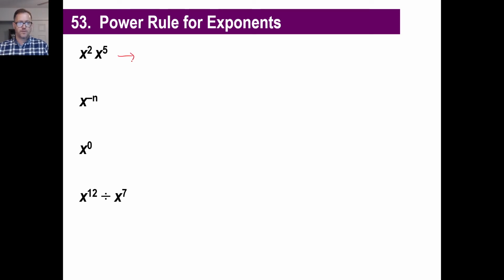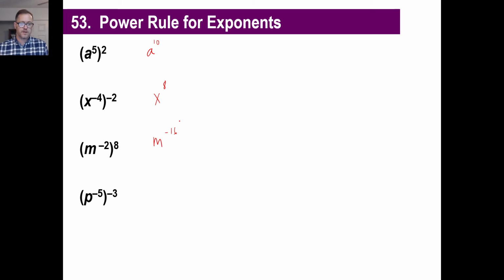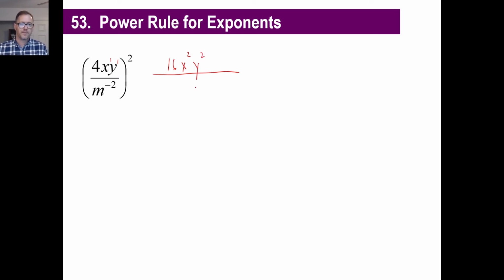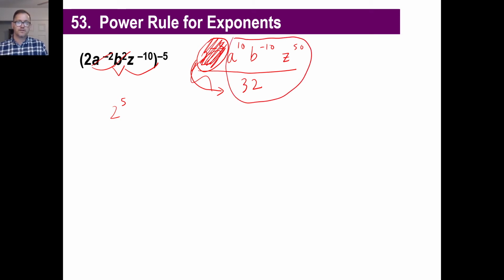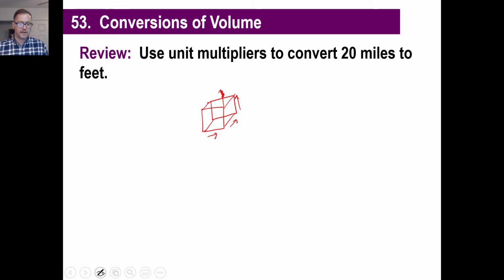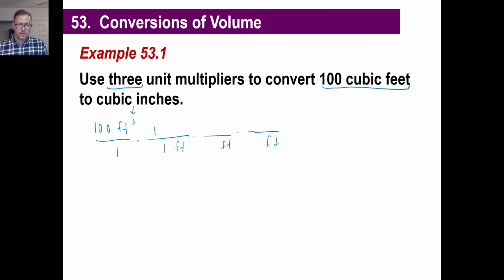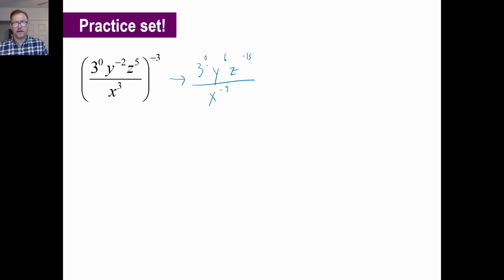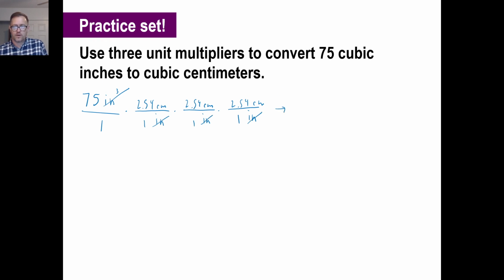Saxon Math - Algebra 1: 3rd Edition (Lesson 53 - Power Rule for Exponents, Conversions of Volume)